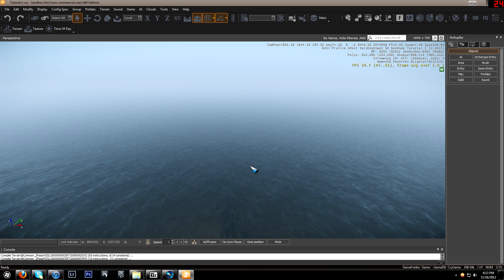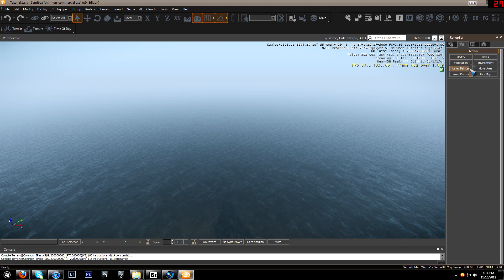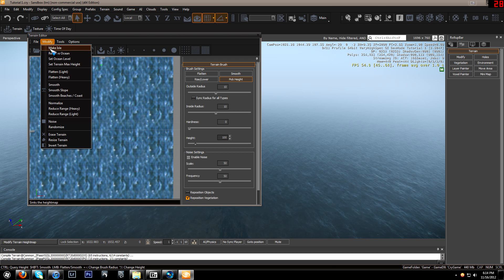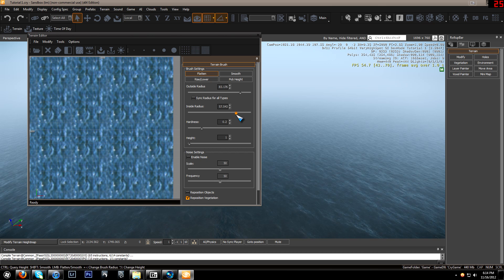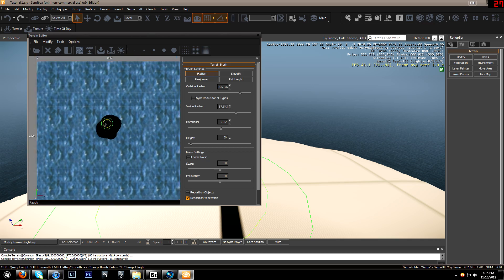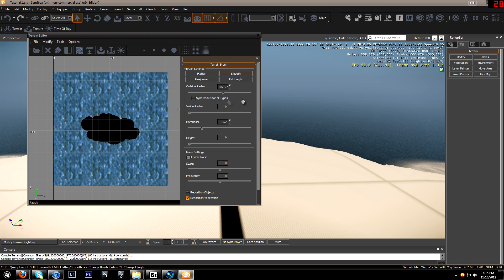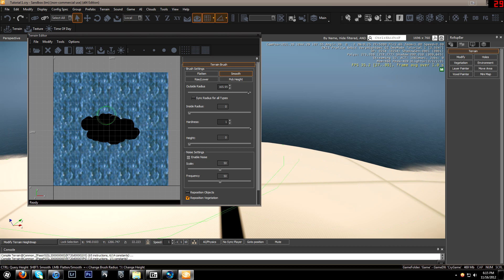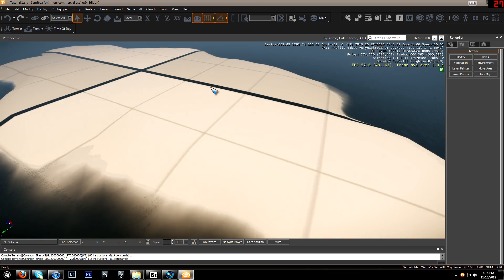CryEngine 3 SDK - Basic Terrain Tutorial (#3)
In this tutorial I show you the very basics of terrain in a way that won't give you a headache!